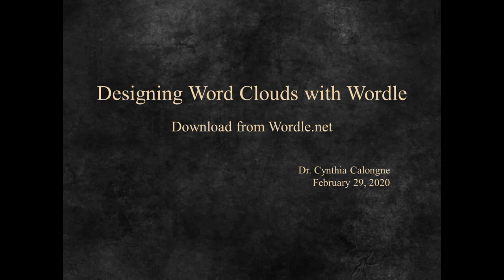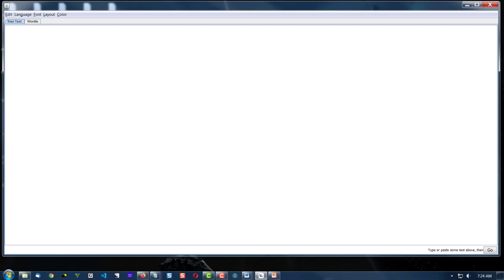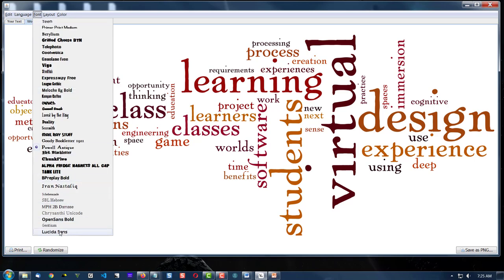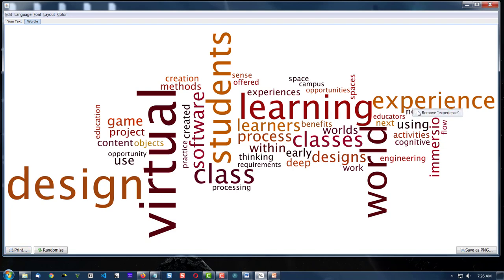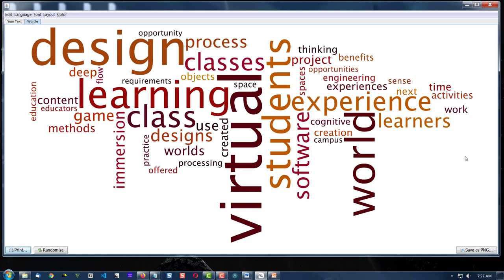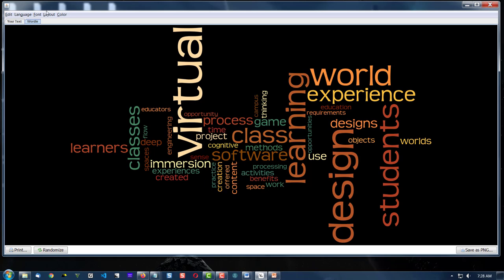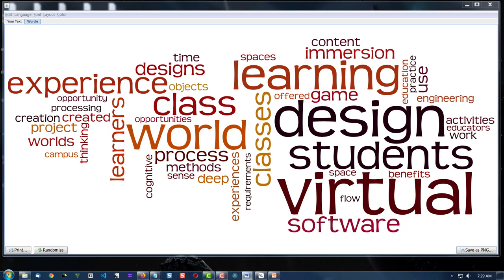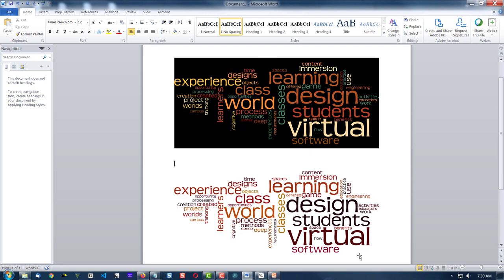Designing Word Clouds with Wordle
Wordle is not available, use the Word Cloud software tool of your choice.  EdWordle is a tool based on Wordle and offers additional features, like shapes

This video features a demonstration of a free word cloud software tool called Wordle. Wordle is great for depicting the key words in a technical document.

Wordle was software written by Jonathan Feinberg (2014) to design your own word clouds. The software was available for Windows 7, XP, and Vista users, and Mac users.